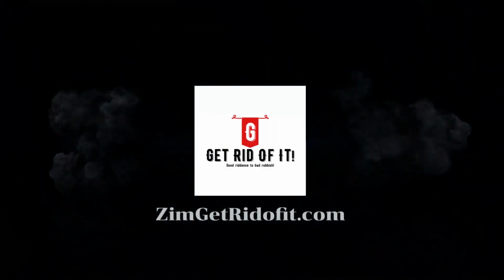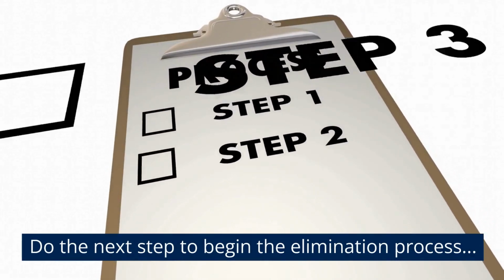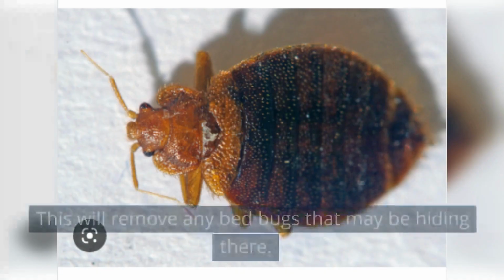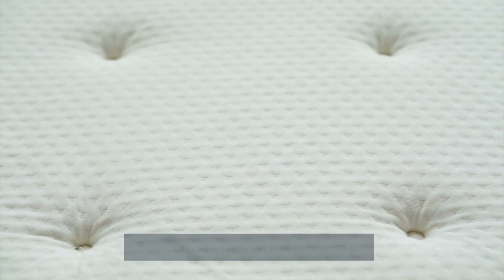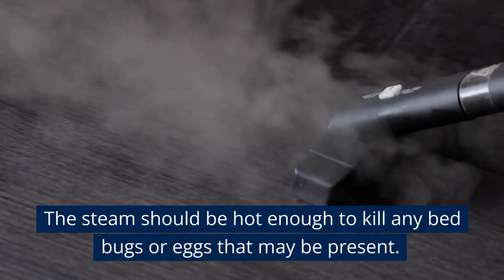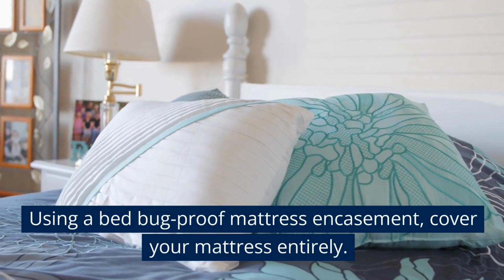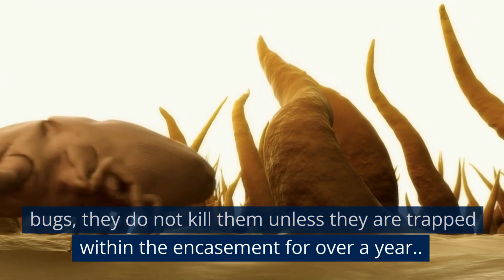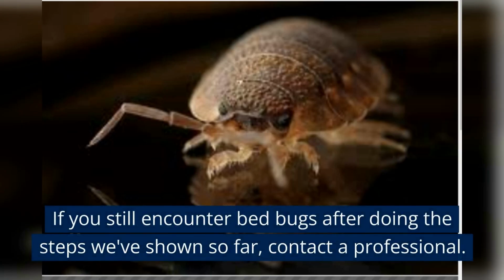How to Get Rid of Bed Bugs in your Mattress [Detailed Guide]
Here's how to get rid of bed bugs in your mattress in simple steps. Bed bugs are a huge annoyance. Not only are they difficult to get rid of, they can also cause a lot of stress and anxiety. If you have bed bugs in your mattress, don't worry - We’re here to help! In this video, we’ll provide a detailed step-by-step guide on how to get rid of bed bugs in your mattress.

Things you need for this task..
Vacuum cleaner
Steam cleaner
Microfiber cloth
Distilled water
Bed bug-proof mattress encasement
Bed bug proof box spring encasement
Laundry detergent

Now that you have all your tools and materials ready, let's get rid of these annoying pests...
Identify the bed bugs
First, let's start with identifying bed bugs. Bed bugs are small, reddish-brown insects. They are about the size of an apple seed. They are mostly nocturnal, but they also move around during the day. These pests feed on the blood of humans and animals. As a result, they can cause itchy bites and skin irritation.

Identifying bed bugs is crucial. It will help you determine the severity of the infestation and also help you choose the most effective plan for eliminating them.

To identify bed bugs, start by inspecting your mattress. Look for signs of bed bugs, such as blood stains or fecal matter. You may also see the bugs themselves, either alive or dead. Sometimes you might find shed skins from molting bed bug nymphs.

If you suspect bed bugs are present, act quickly to prevent the infestation from spreading. Do the next step to begin the elimination process...
Vacuum your mattress and bedding
Vacuuming is a simple and effective way to get rid of bed bugs. We recommend using a vacuum cleaner with a HEPA filter. These vacuum cleaners can trap small particles like bed bugs and their eggs.

To start vacuuming, remove all bedding, including sheets, pillowcases, and comforters, from your mattress. Place them in a plastic bag and seal them tightly.

Use the crevice tool attachment on your vacuum cleaner to clean along your mattress’s seams, folds, and tufts. Pay special attention to areas where bed bugs are likely to hide. These areas include the corners and edges of the mattress.

Vacuum your pillows, especially the seams, and crevices. This will remove any bed bugs that may be hiding there.

Use the upholstery attachment on your vacuum cleaner to clean your box spring and bed frame. Don’t forget to vacuum any nearby furniture, such as nightstands or dressers. The bed bugs might have moved into those nearby items. Ensure that you clean the area thoroughly. This is important because bed bugs are known to hide in cracks and crevices.

After you're done vacuuming, remove the vacuum bag or empty the canister. Then, dispose of it outside your home. This will ensure that the vacuumed bed bugs won't be able to escape and reinfest your home.
Steam-clean your mattress
Steam cleaning is a highly effective method for eliminating bed bugs and their eggs. The high temperature of the steam can kill bed bugs on contact. This makes it an excellent option for those who want to avoid using chemicals.

Begin by removing all beddings and vacuuming your mattress thoroughly. This will help remove any loose debris. It will also make the steam cleaning process more effective.

Next, fill your steam cleaner with water and turn it on. Follow the manufacturer's instructions to ensure the steam cleaner is properly heated and ready to use.

Hold the steam cleaner's nozzle a few inches away from the surface of your mattress. Then, slowly move it over the entire surface. Pay particular attention to seams, folds, and tufts. The steam should be hot enough to kill any bed bugs or eggs that may be present.

Be sure to work in small sections. Take your time to allow the steam to penetrate the surface of the mattress. This will ensure that all bed bugs are exposed to the high temperature of the steam.

After steam cleaning, allow your mattress to dry completely. This may take several hours, depending on the humidity in your home.
Seal up your mattress
This step will prevent bed bugs from entering or exiting your mattress. This step is more effective after eliminating the bed bugs through the previous steps.

First, remove all bedding, pillows, and any other items from your mattress. This will allow you to work on the mattress more easily.

Using a bed bug-proof mattress encasement, cover your mattress entirely. Make sure to choose an encasement that is specifically designed for bed bugs. The encasement should also be the appropriate size for your mattress.

Next, carefully zip the encasement closed.